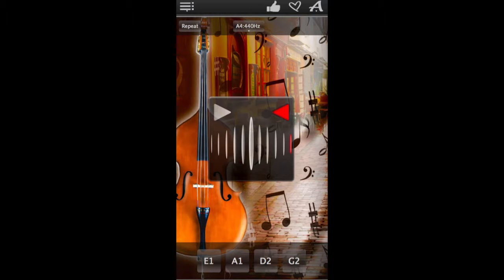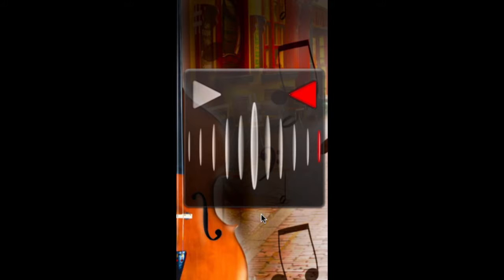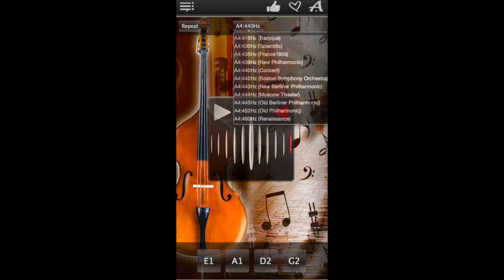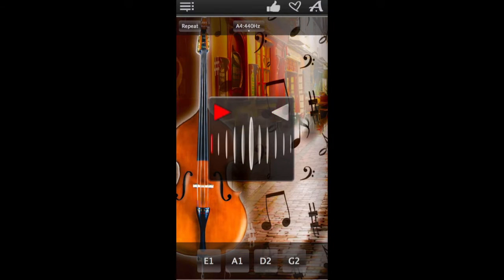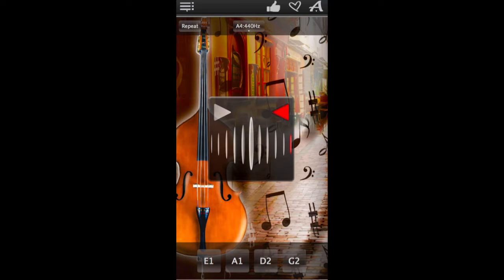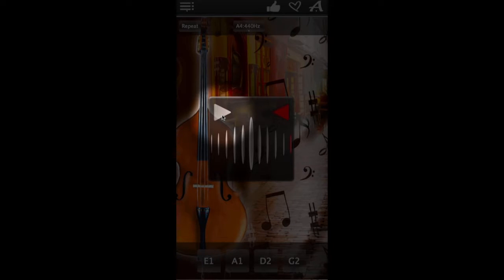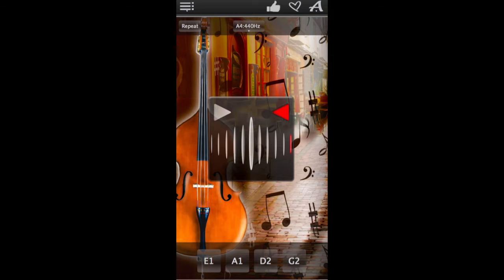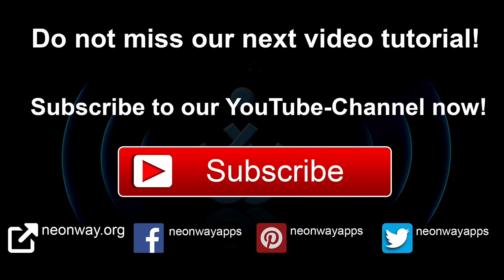Chromatic Double Bass Tuner App - tune your double bass using the microphone input